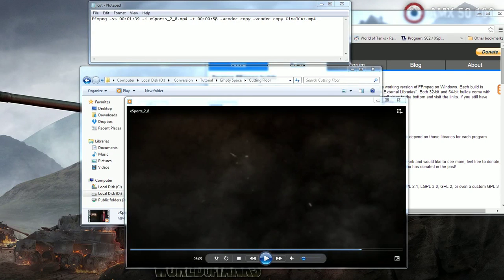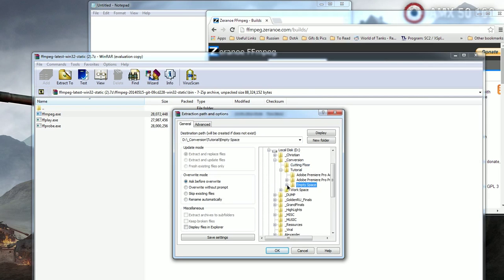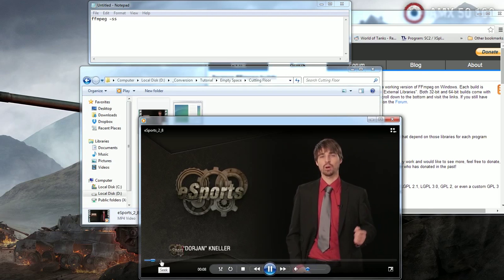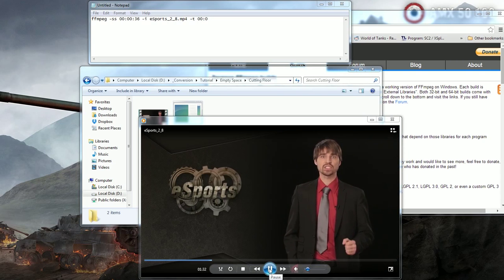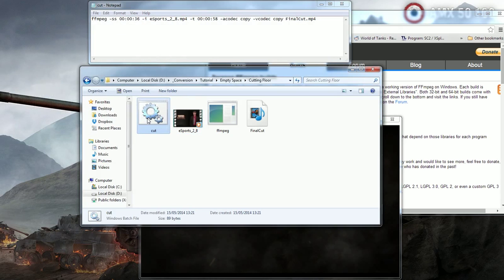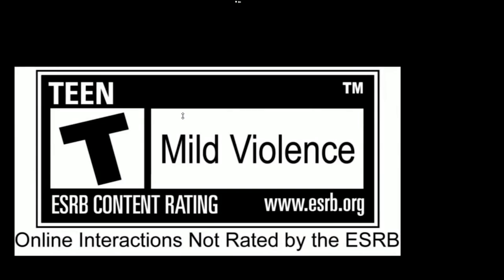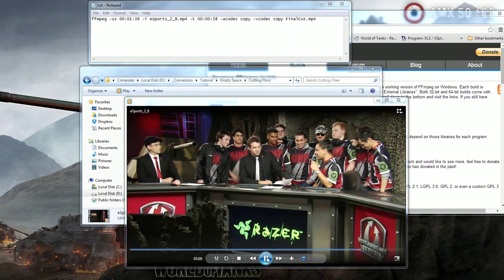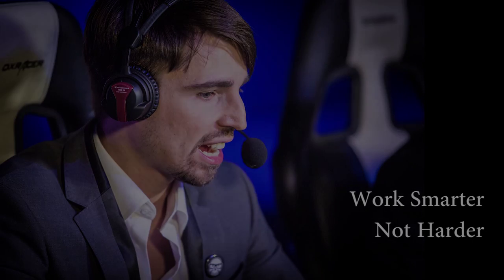How to cut or trim videos without re-rendering/encoding for free [Work Smarter, Not Harder]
Today you'll learn how to quickly and efficiently cut up your videos in a matter of seconds.
Work Smarter, Not Harder (WSNH) is a video series enabling you to get tasks done in the fastest possible way.

ffmpeg -ss 00:00:36 -i "eSports_2_8.mp4" -t 00:00:58 -acodec copy -vcodec copy "FinalCut.mp4"